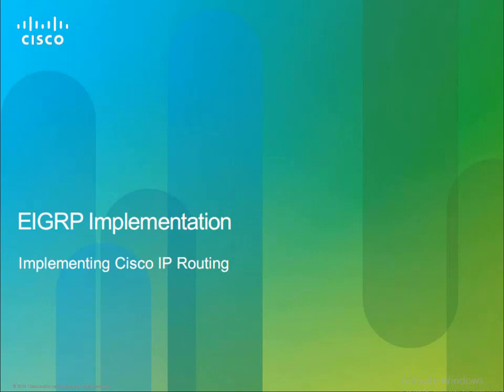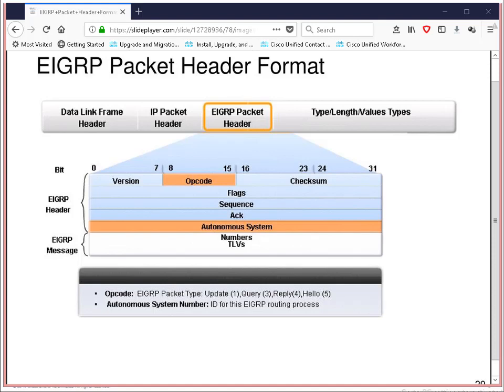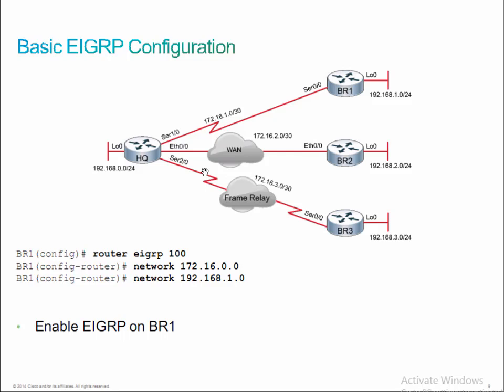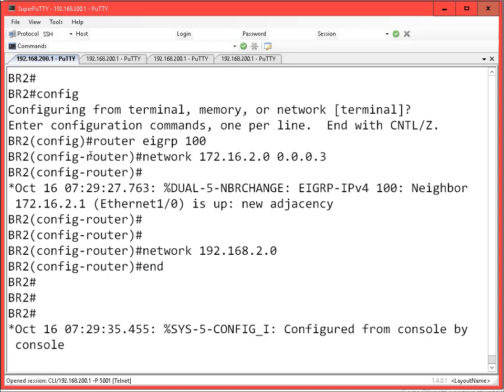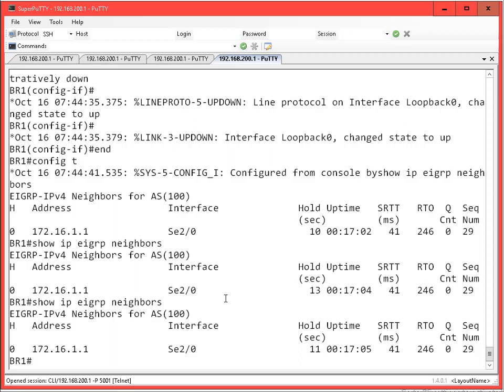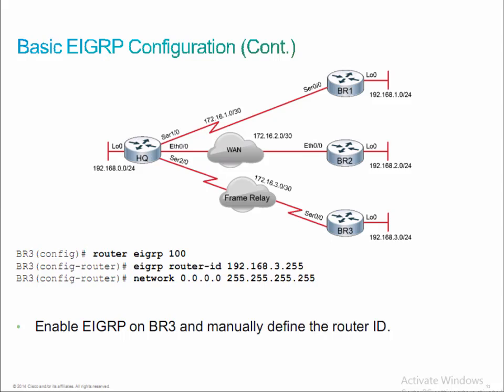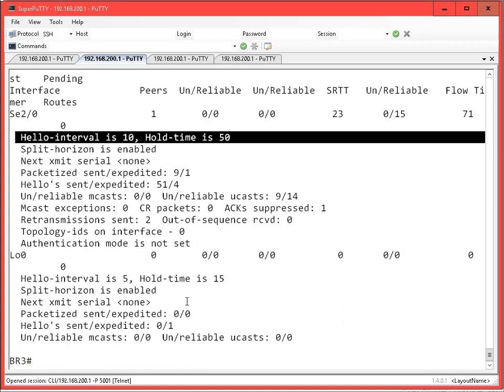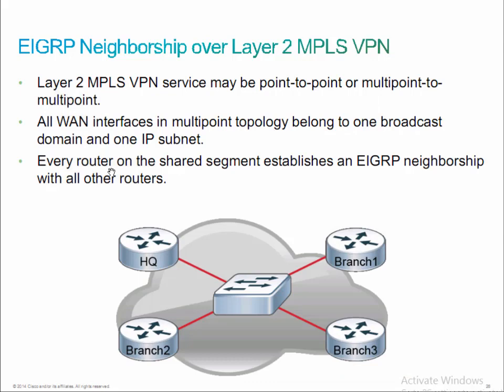Cisco CCNP - Implementing IP Routing v2.0 - Module 2 - EIGRP Implementation (Lesson 1)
Cisco CCNP - Implementing IP Routing v2.0
Module 2 - EIGRP Implementation
Lesson 1 - Establishing EIGRP Neighbor Relationships
 - EIGRP Features
 - EIGRP Reliable Transport
 - EIGRP Operation Overview
 - Discovery 2: Configuring and Investigating Basic EIGRP
 - Manipulating EIGRP Timers
 - EIGRP Neighborship over Frame Relay
 - Establishing EIGRP over Layer 3 MPLS VPN
 - EIGRP Neighborship over Layer 2 MPLS VPN